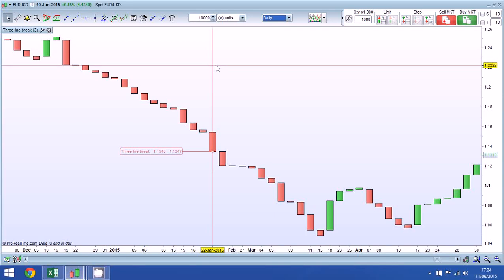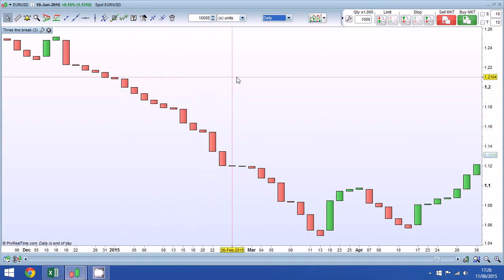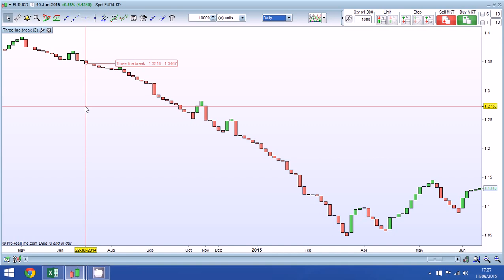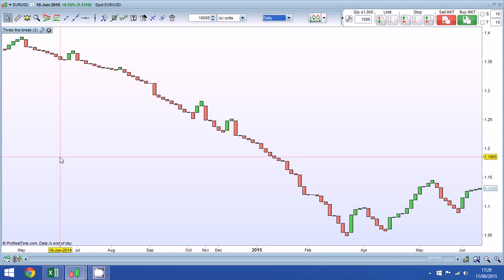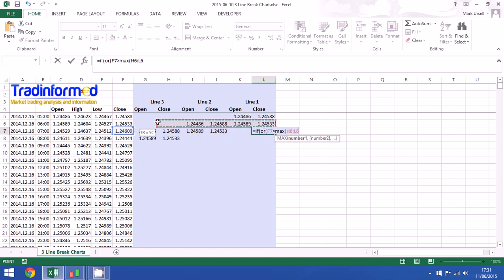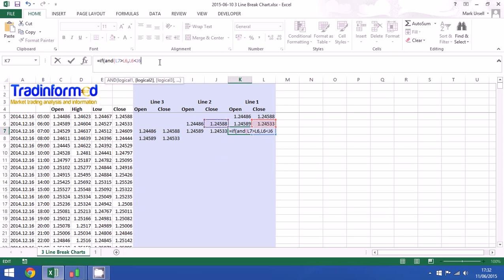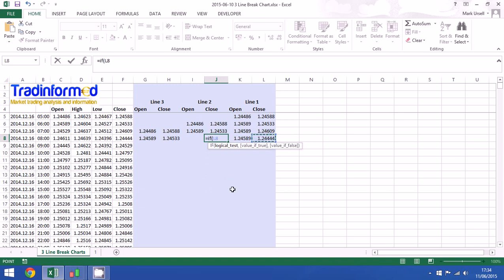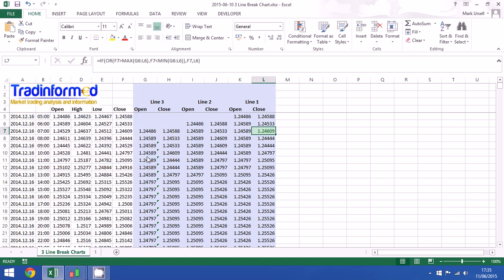How to Calculate 3 Line Break Charts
3 Line Break Charts are a fascinating way to view the markets. Developed in Japan, they use a breakout system to simplify the trading screen. It is easy to identify the dominant trend and spot potential reversals. In this video, I show how they are calculated and can be used in trading strategies.

▶The spreadsheet shown in this video is available for free. Just sign up for the Tradinformed newsletter

▶I have carried out a backtest of a simple 3 line break strategy.

▶How to calculate popular indicators using Excel is the subject of my eBook, available in the Amazon Kindle Store